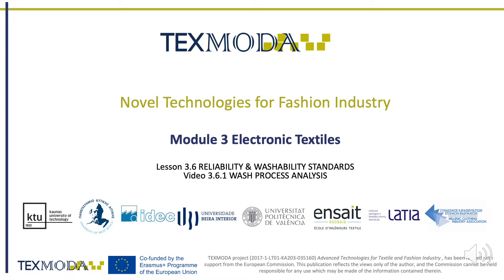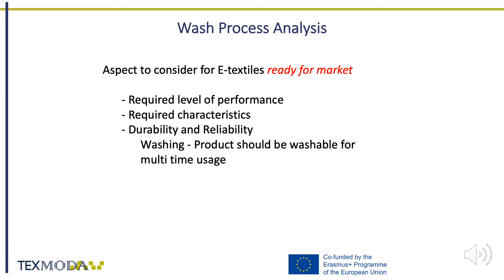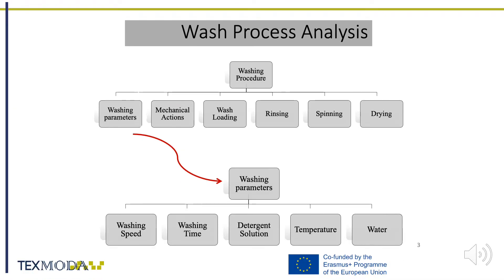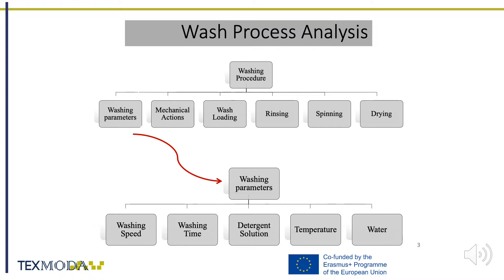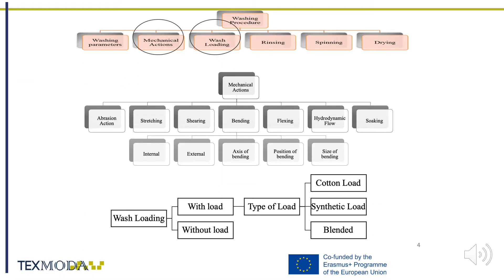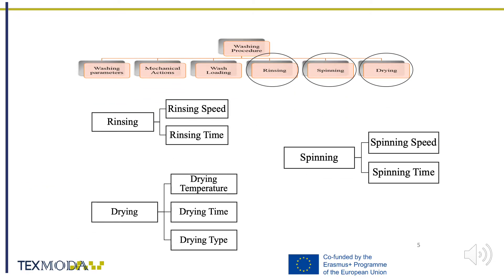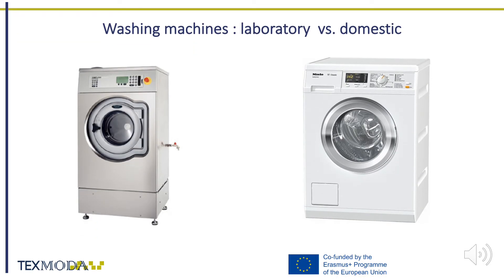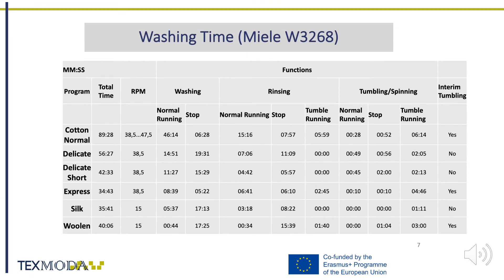3 6 1 WASH PROCESS ANALYSIS